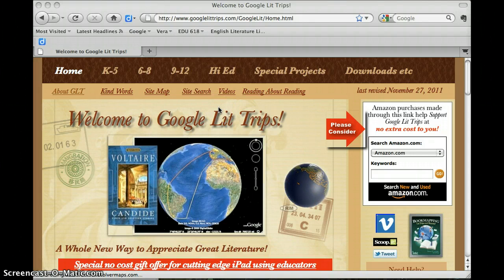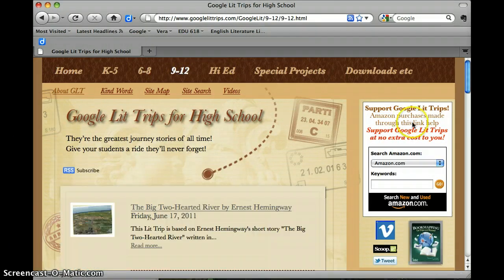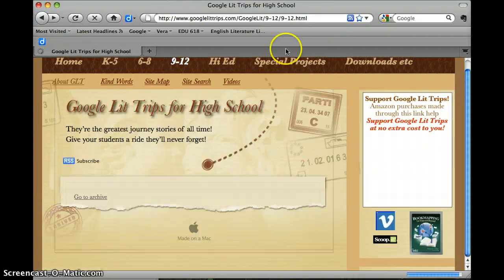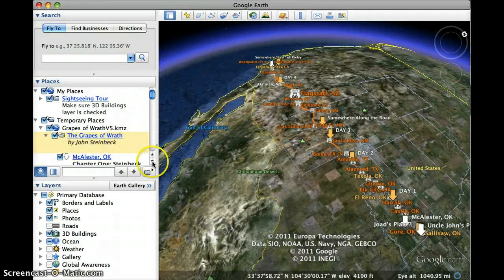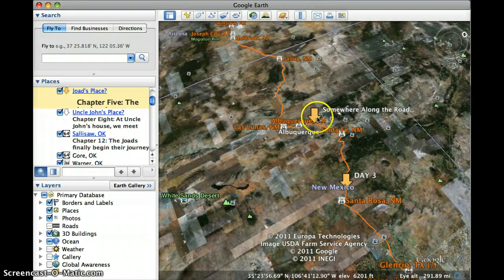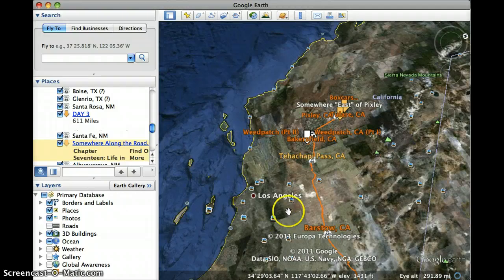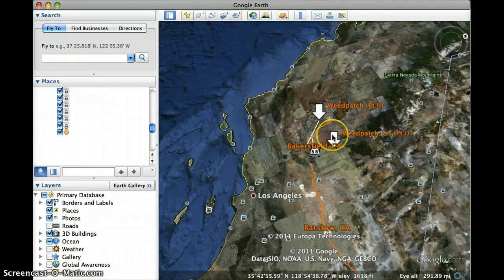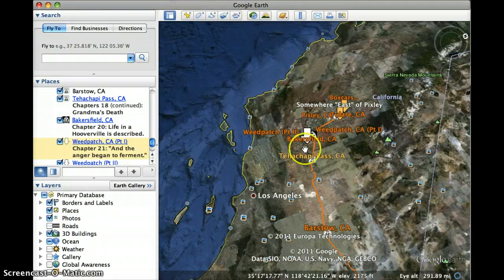Google Lit Trips - Loren Kurpiewski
Some of the benefits of using Google Earth and Google Lit Trips in the classroom